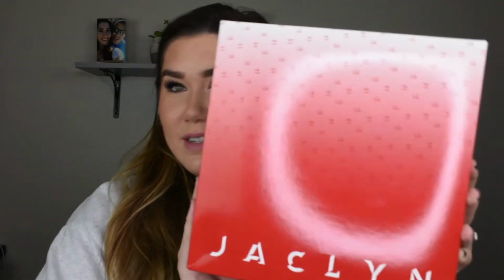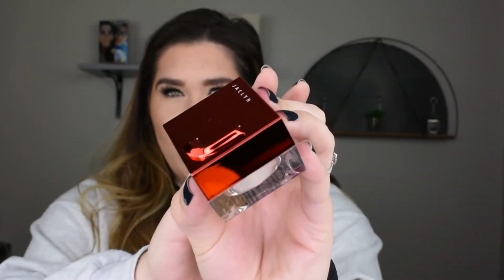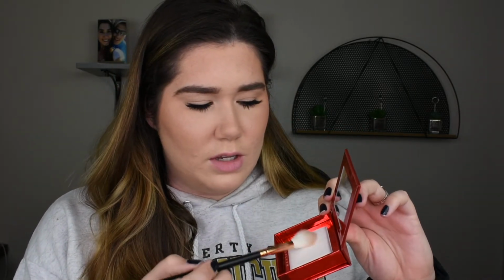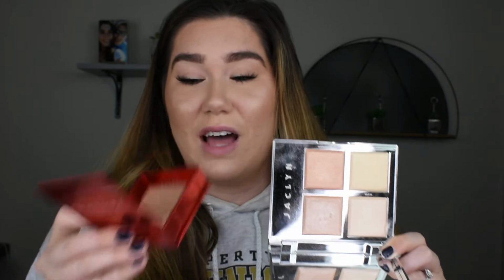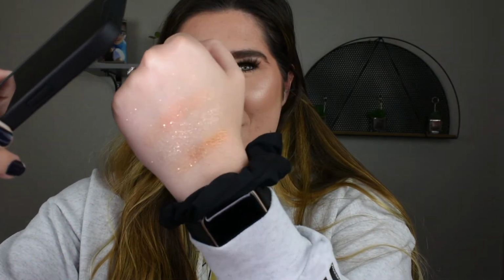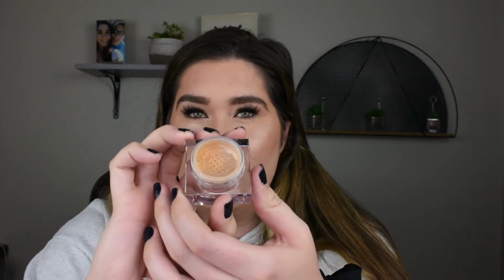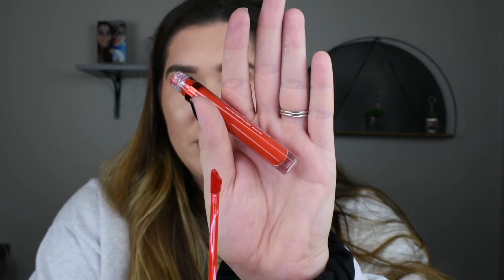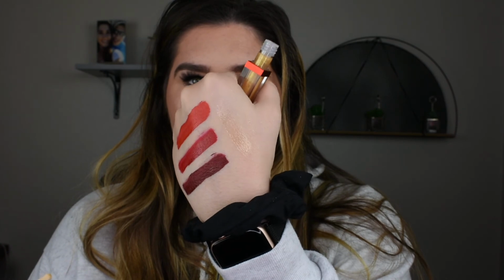JACLYN COSMETICS VALENTINES MYSTERY BOX || REVIEW & DEMO OF WHOLE COLLECTION || UNBOXING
HEY GUYS!
I am so happy that I was able to get my hands on the whole Valentine's Day Collection, so I could share it with all of you! I'm really hoping that Jaclyn Cosmetics comes out with other versions/shades of these products and makes them part of their permanent line, because  I simple adore most of these products!

Let me know down below if you were able to pick anything up from this collection & what your thoughts are!